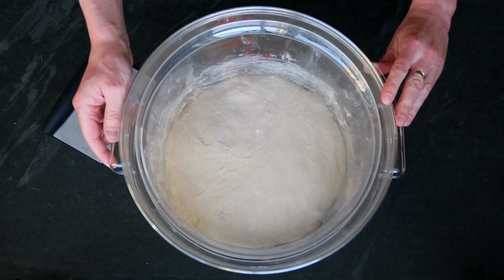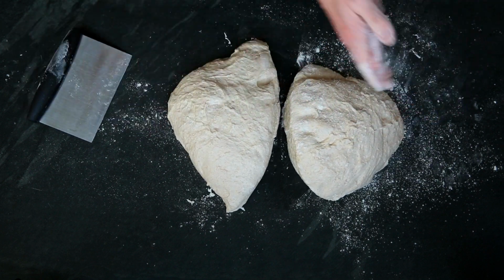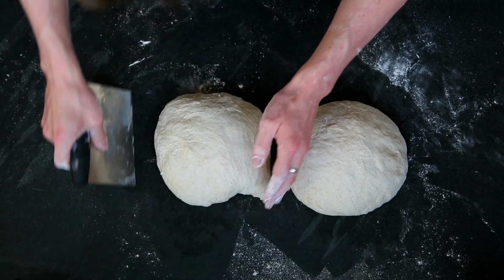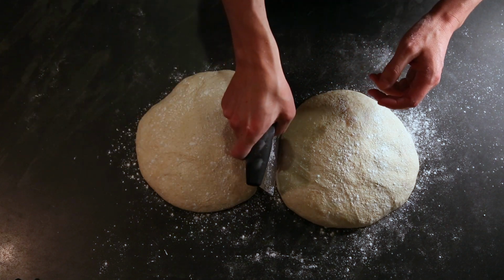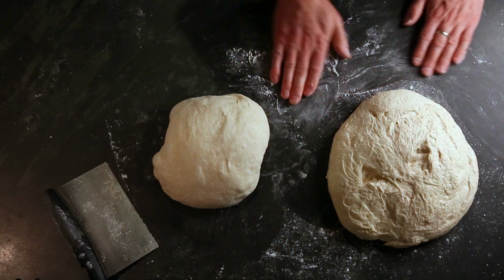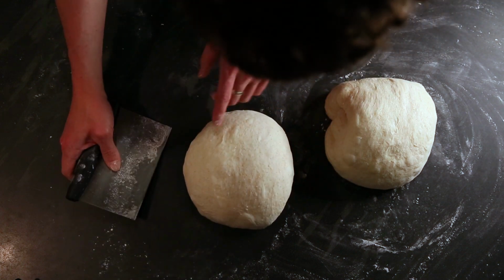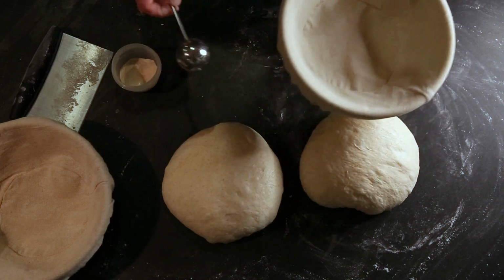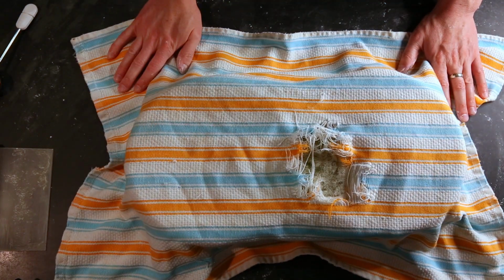Sourdough • 04 • Shaping